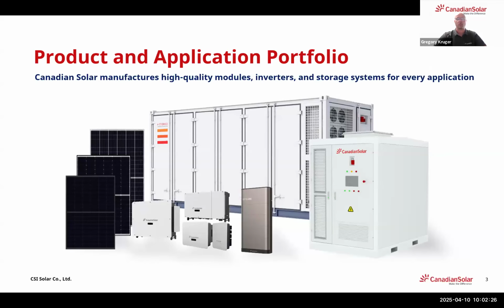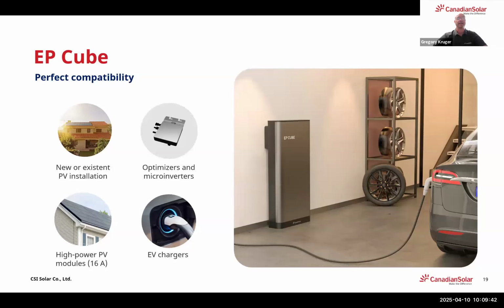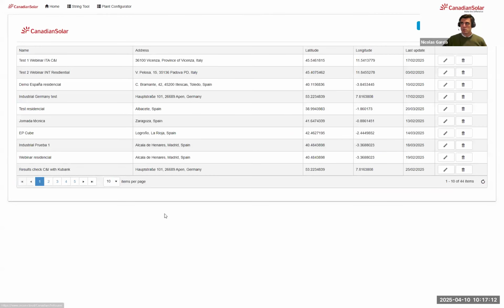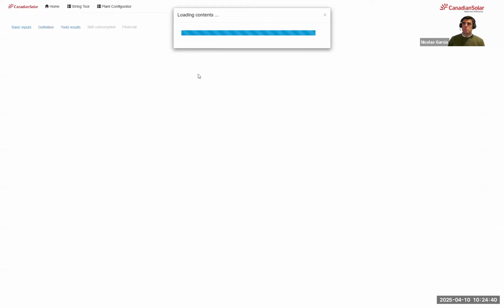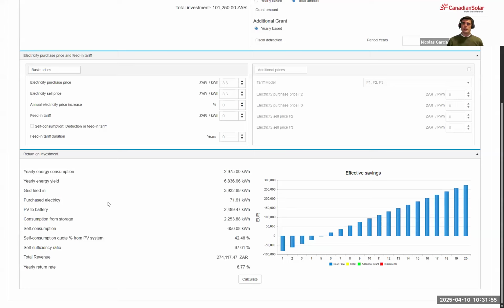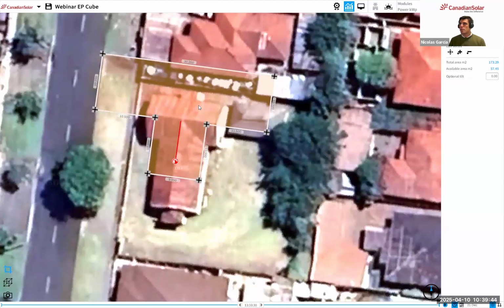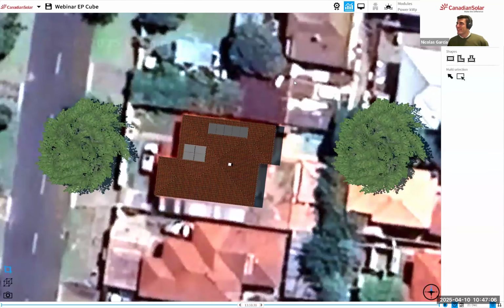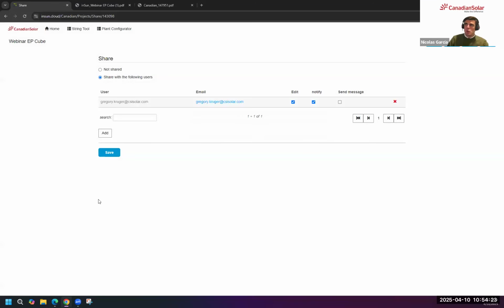Power Up Your Residential Projects with EP Cube & Canadian Solar Design Tool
For further assistance please reach out by visiting the